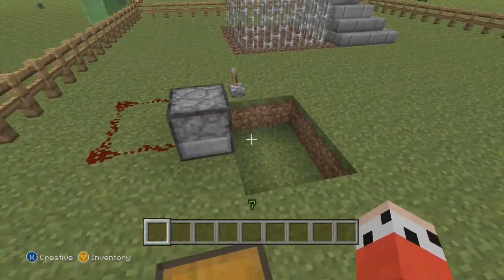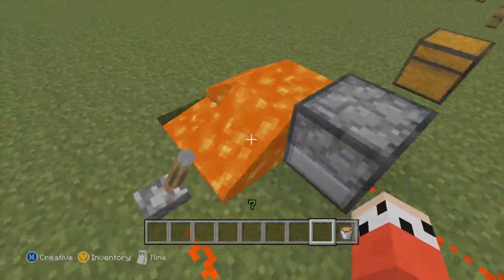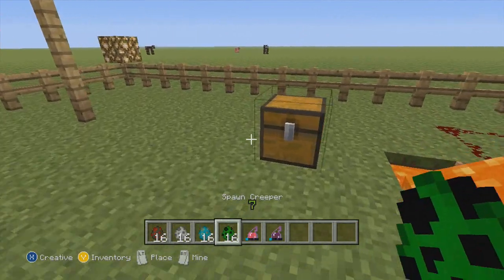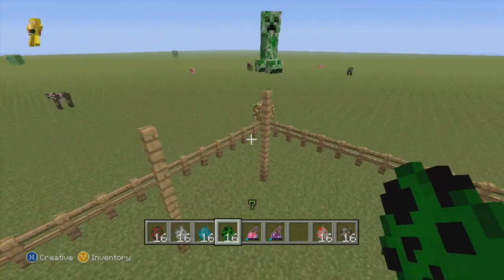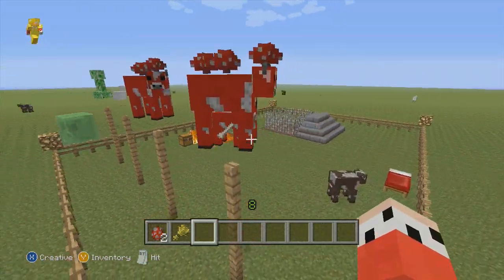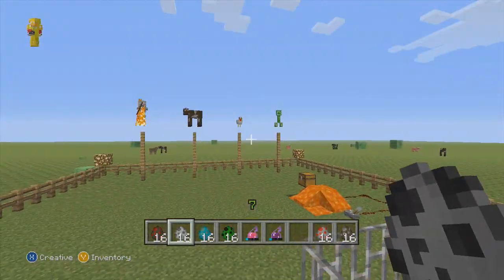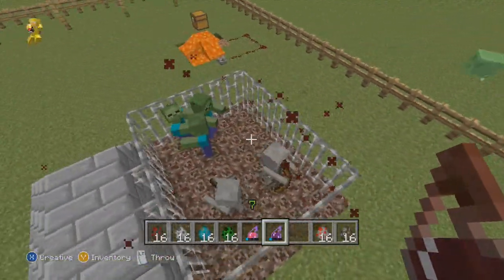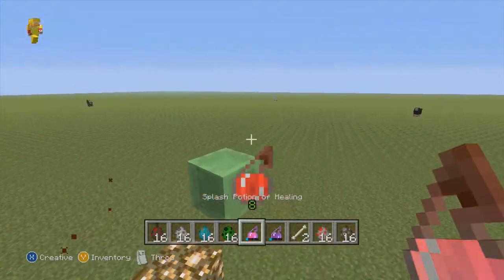Minecraft (PS3 / XBOX360) DId You Know - Mob On A Stick, Spawn Lava, Daylight Skeletons